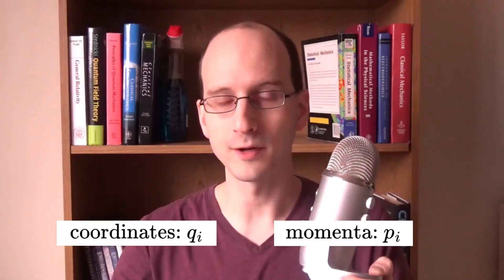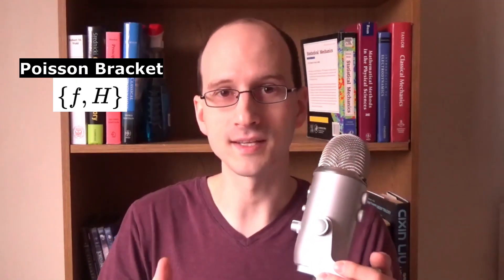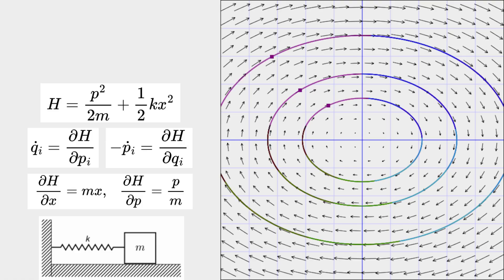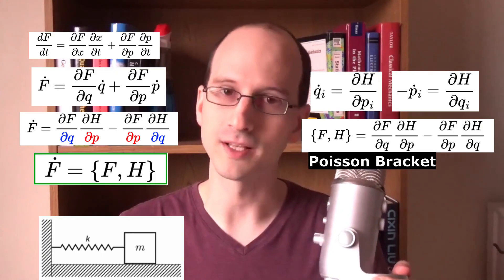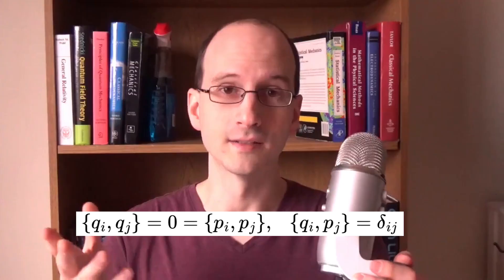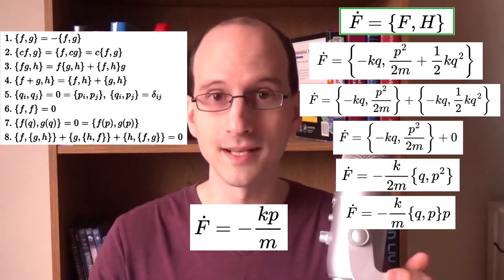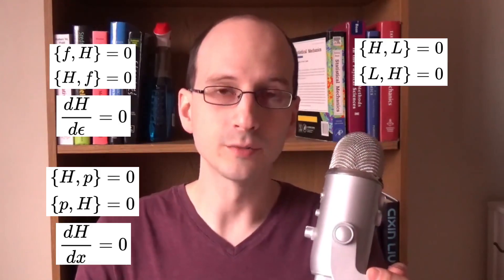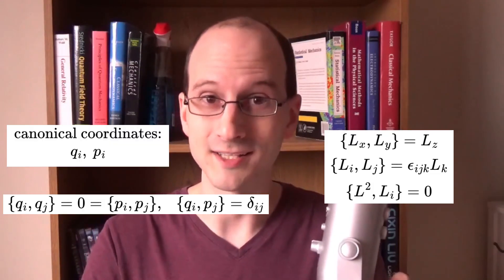Simplifying Physics with Poisson Brackets - Let's Learn Classical Physics - Goldstein Chapter 9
Hamiltonian physics can get complicated with its math. The good news is, there is a tool to drastically simplify all that abstract calculus into a kind of algebra: the Poisson bracket. In this video, we learn what Poisson brackets represent, how to use them to simplify problems, and their implications on symmetry and conservation.

Images generated by the phase plane plotter at aeb019.hosted.uark.edu/pplane.html by Ariel Barton

Textbook: Goldstein, Herbert, et al. Classical Mechanics. 3rd ed., Pearson Education Inc., 2002.